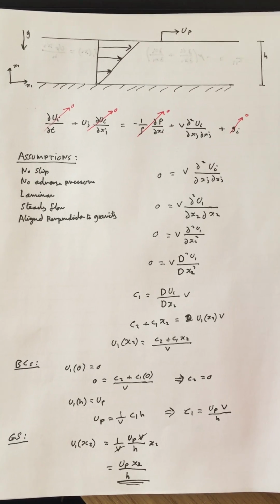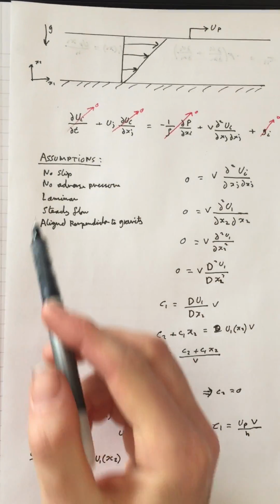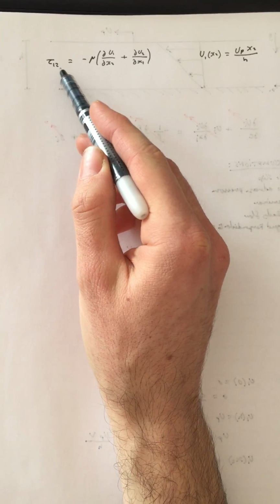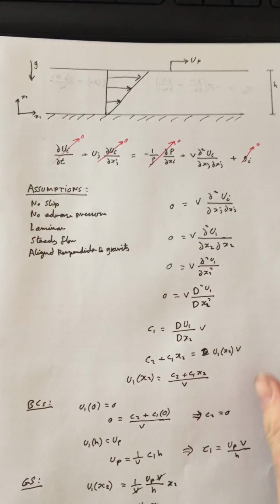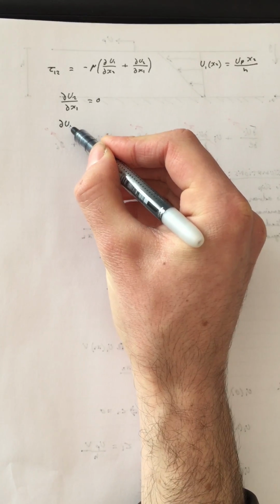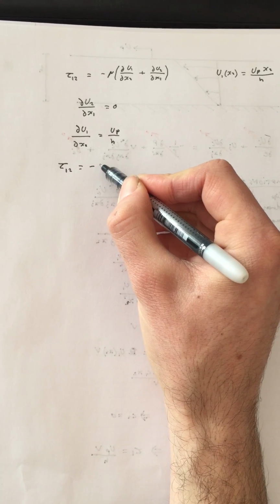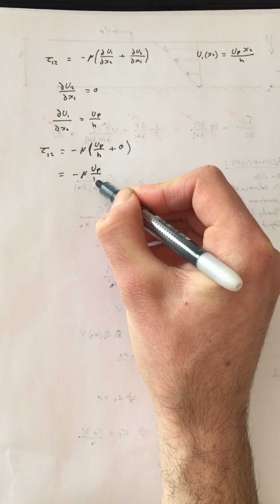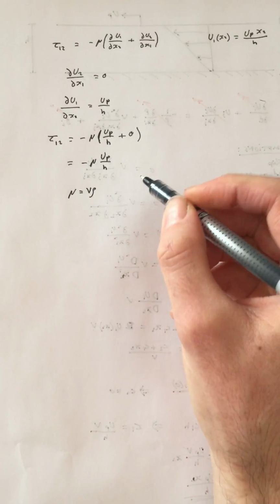Navier Stokes Couete Flow Part 2 (shear stress)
In this video we will follow on from part 1 and determine the shear stress acting on the plates. Note that if you want to know the force required to hold the plate stationary, it has the same magnitude as the shear stress but the direction is in the opposite direction.